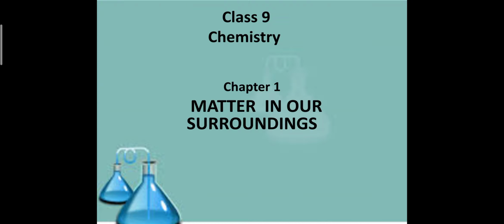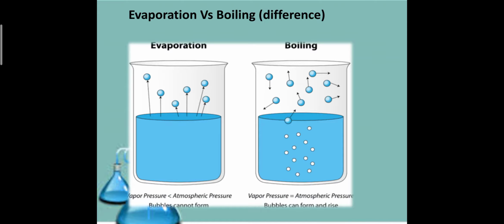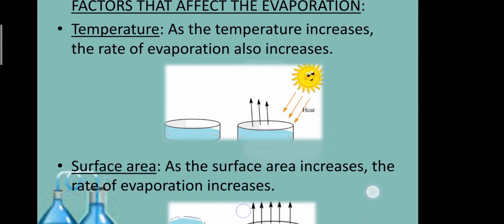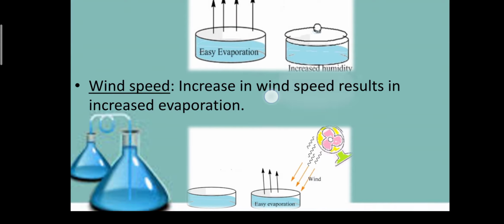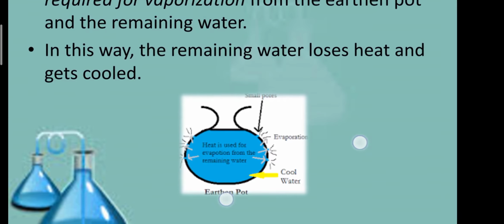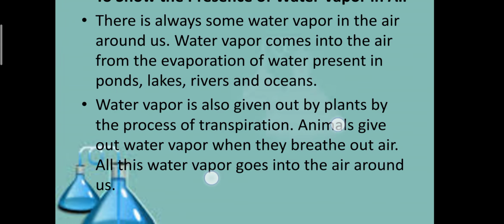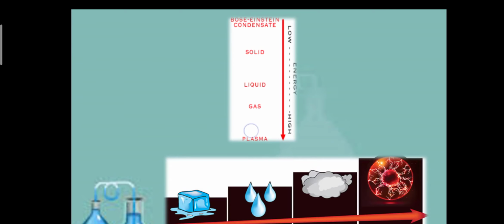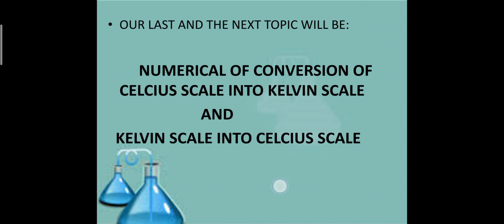CLASS 9 CHAPTER 1 Evaporation AND TWO OTHER STATES OF MATTER